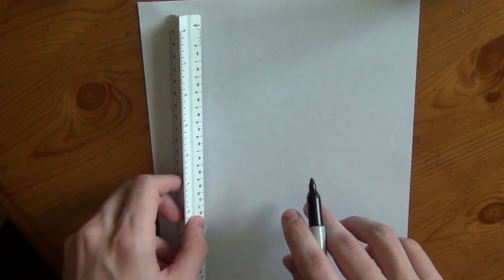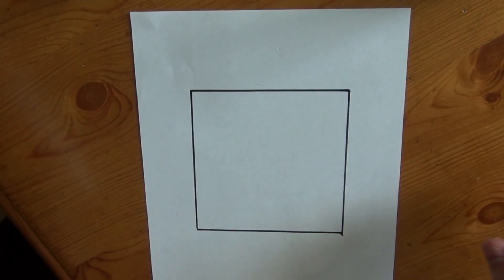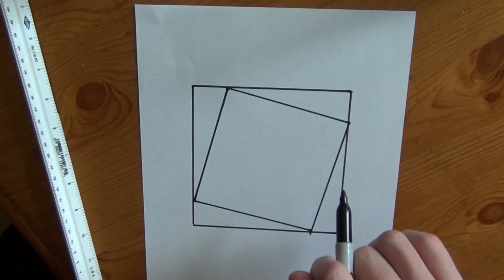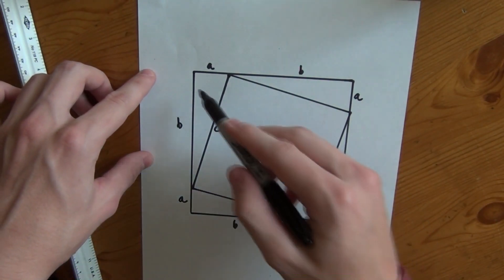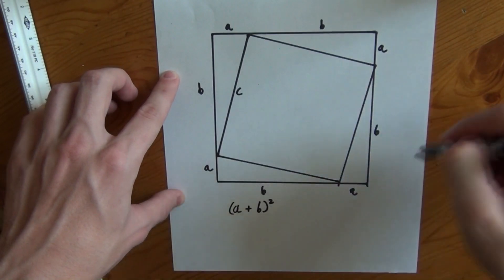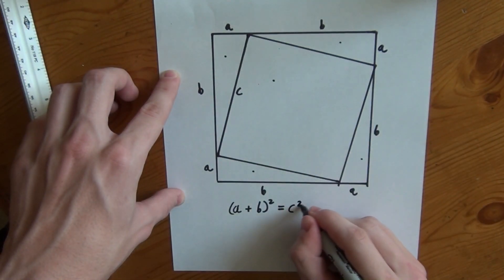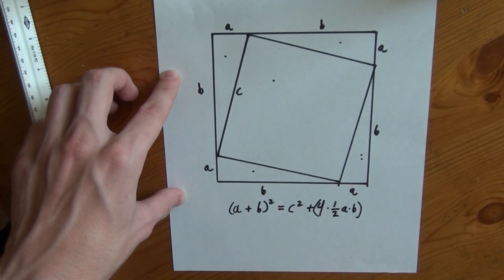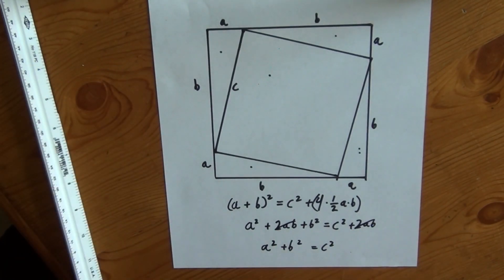Shortest Proof of Pythagorean's Theorem Ever.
This is by far the simplest way to prove Pythagorean's theorem. If you know of an even shorter way, let me know!